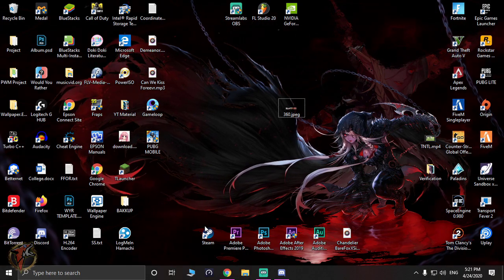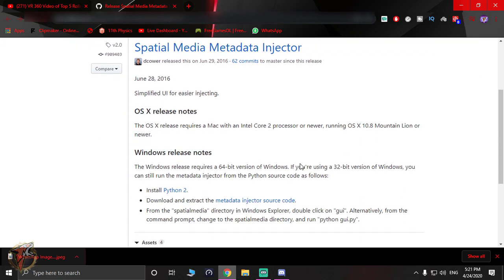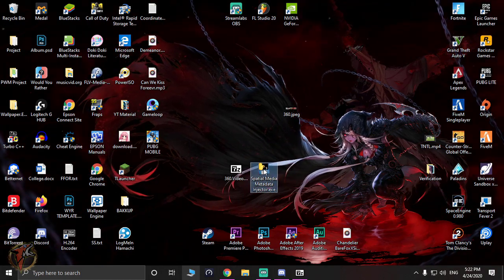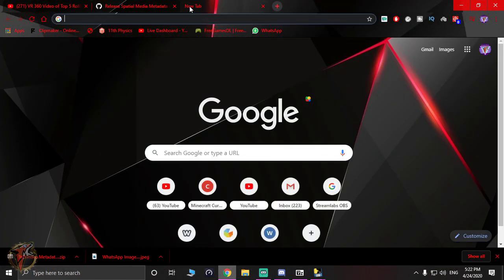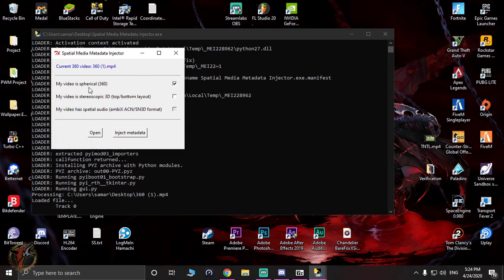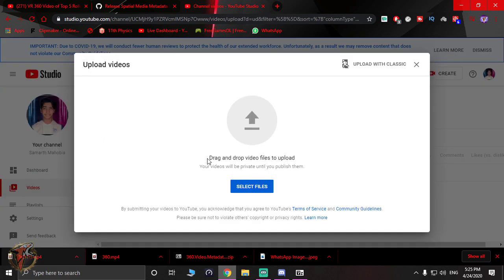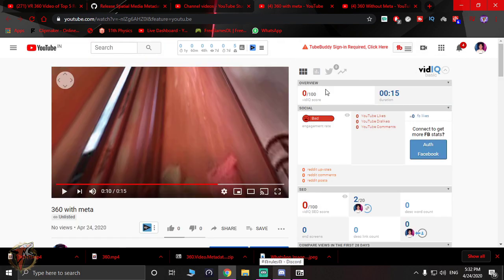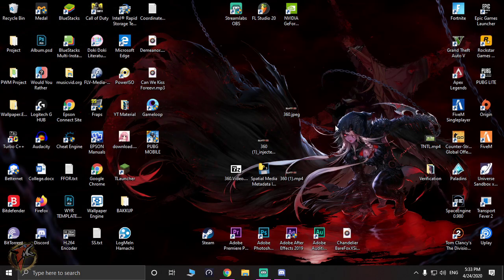How to upload a 360 video to YouTube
Hello Youtube!

In this video you will learn how to upload a 360 video to YouTube and how to add 360 meta data so your video can be viewed in virtual reality.

Regards,

Barefox!